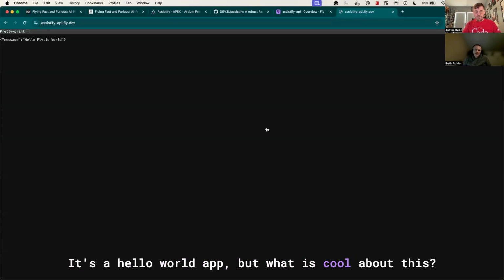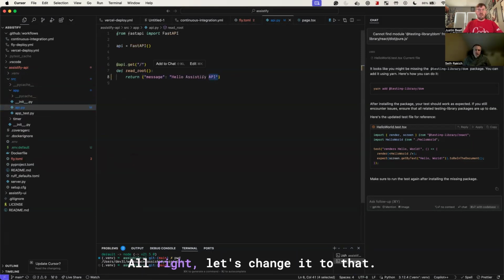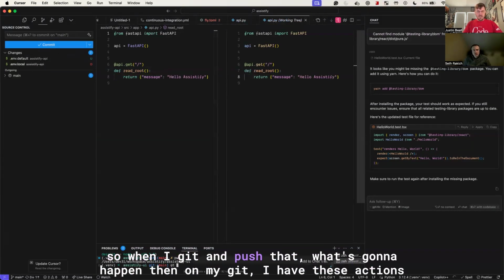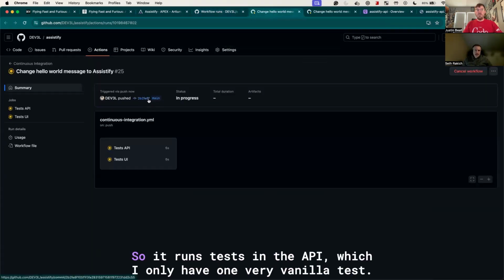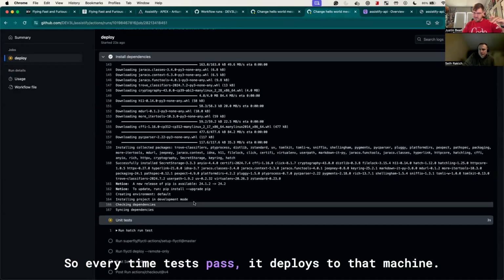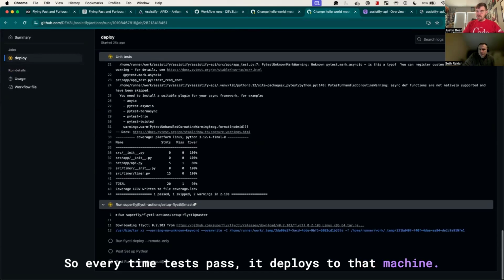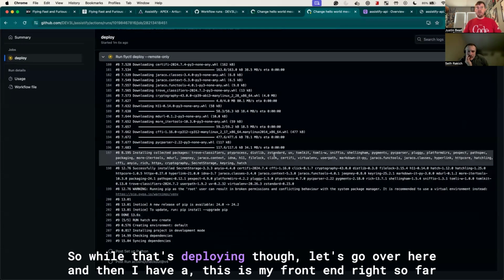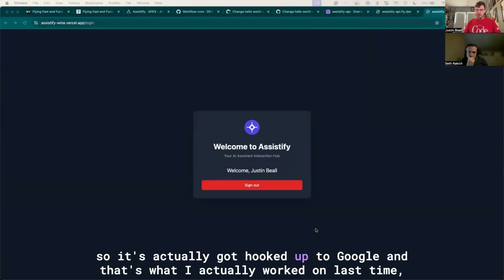Creating a Walking Skeleton and Setting Up CI/CD Using GitHub Actions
This video delves into the essentials of establishing a walking skeleton for your project and setting up continuous integration and deployment (CI/CD) pipelines using GitHub Actions. Follow along as I demonstrate deploying a primary application to Fly.io, integrating continuous tests, and ensuring that every push results in a successful deployment. This streamlined approach emphasizes early and continuous feedback, allowing for iterative improvements and agile project management.

Key Highlights:

1. Establishing a Walking Skeleton:
  - Set up the foundation with a minimal yet functional version of your application.
  - Connecting the front and back end to ensure they interact correctly.
2. Continuous Integration (CI) Setup:
  - Automate tests are run on each push to catch and fix issues early.
  - Utilizing GitHub Actions to automate the testing process for both the API and the front end.
3. Continuous Deployment (CD) Setup:
  - Automatically deploying to Fly.io upon passing tests to ensure the latest version is always available online.
  - Simplifying deployments to maintain consistent updates without manual intervention.
4. Live Demo:
  - Modifying a "Hello World" message and pushing changes to GitHub.
  - Watching GitHub Actions run tests and deploy updated versions to Fly.io in real time.

Why This Matters:

Efficiency in Development: By starting with a walking skeleton and integrating CI/CD pipelines from the beginning, we ensure a working, testable project version is always available. This approach facilitates quicker feedback, reduces risks, and enhances collaboration among team members.
Future-Proof Your Projects: Incorporating CI/CD practices ensures your code is always deployable, making it easier to adapt and scale as new features are added.

Related Resources:
- GitHub Actions